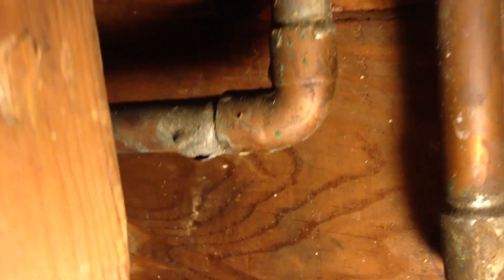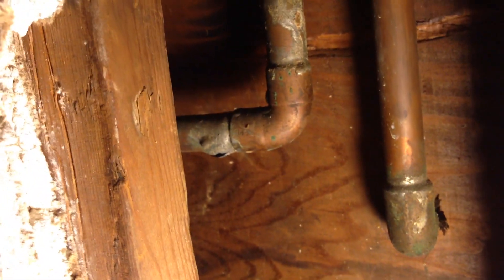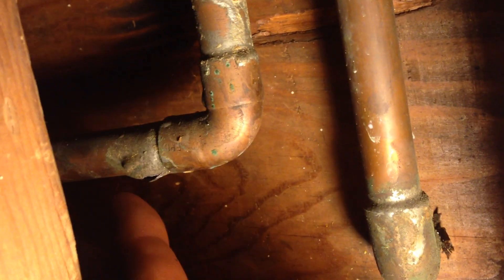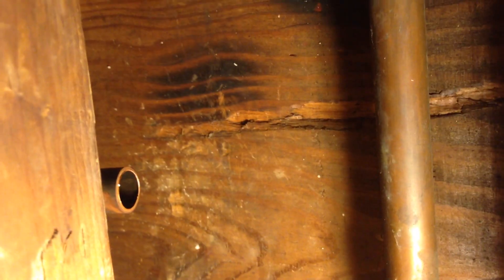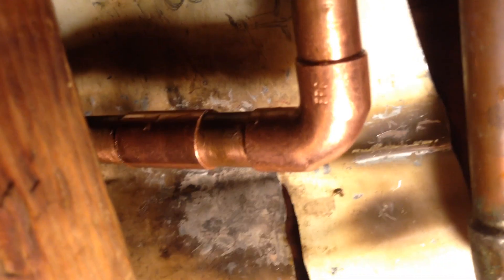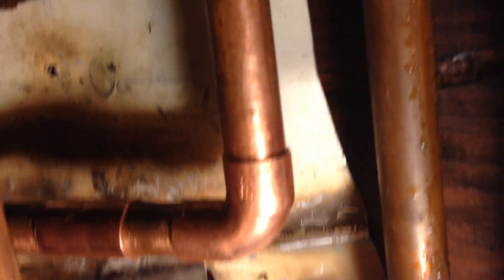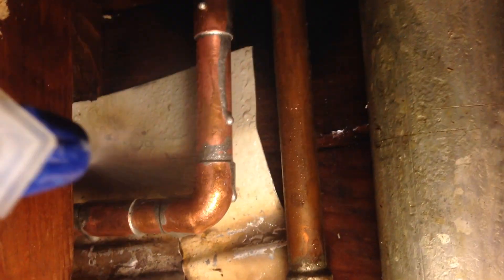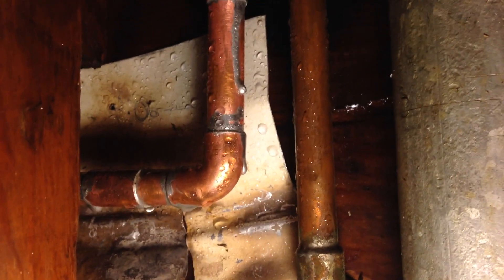Soldering a copper pipe inside a wall with very little room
Crawling under a sink to fix a broken pipe in a tight space inside a wall.